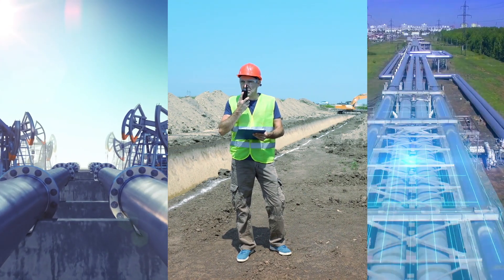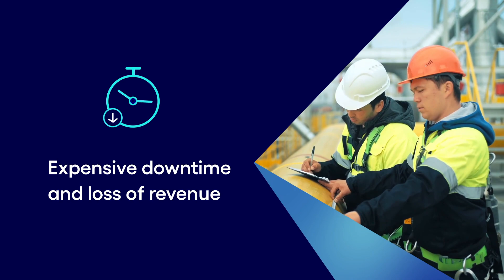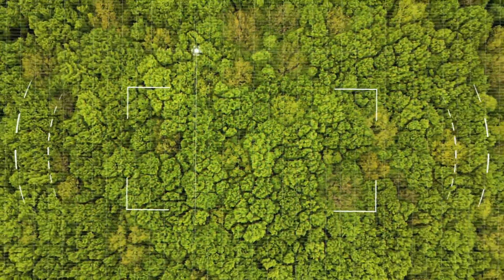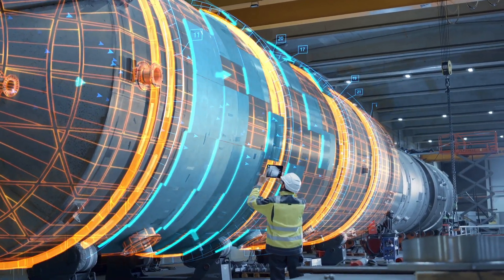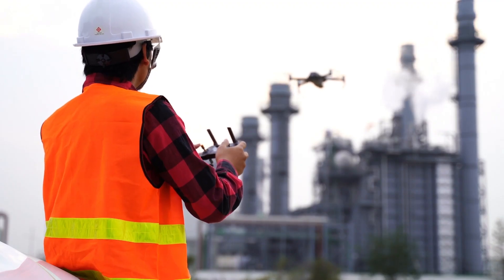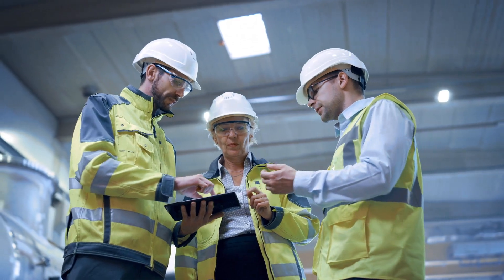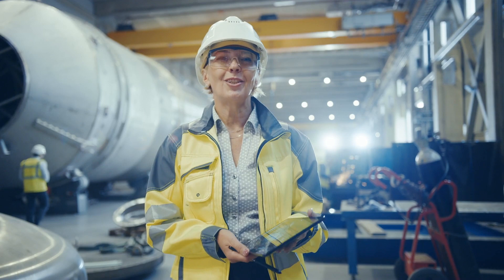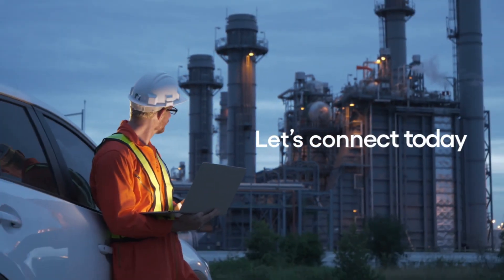How Drones Are Changing Oil & Gas Industry | Cognizant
At Cognizant, we’re combining years of technical know-how in the oil and gas market with our unrivalled digital capabilities to deliver a unique solution to the industry.

Using state of the art UAVs piloted remotely by our experienced operators, weekly flight patterns with longer flight durations can deliver real-time information to your company, enabling you to make better decisions, with more information, at greater speed.